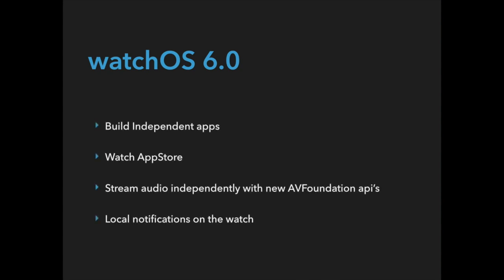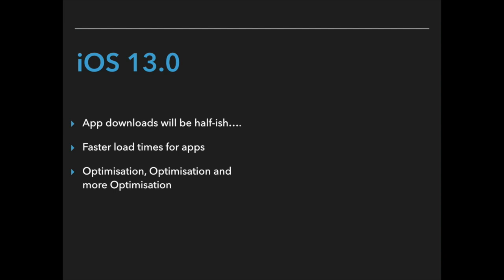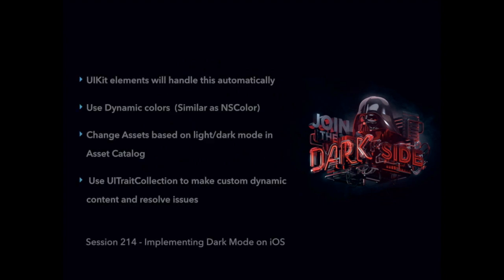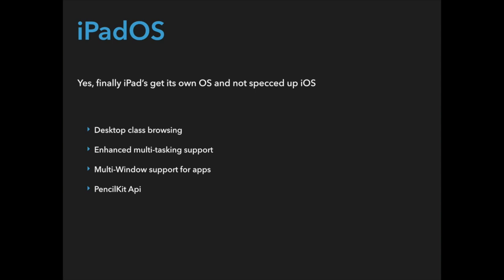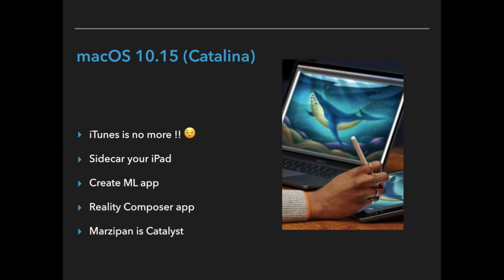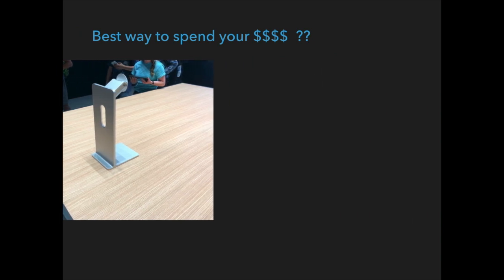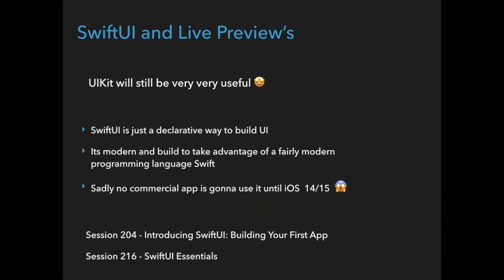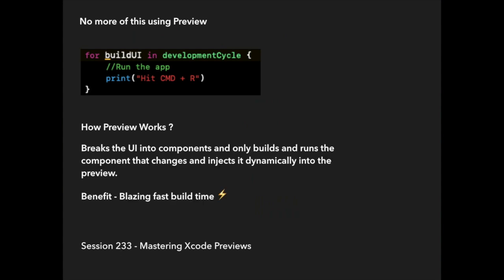Raunak Singh - WWDC Recap - June 2019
Raunak Singh
WWDC Recap

Recorded at YBF Ventures, Melbourne, Australia, 13th June 2019